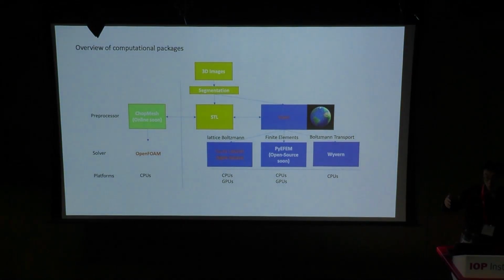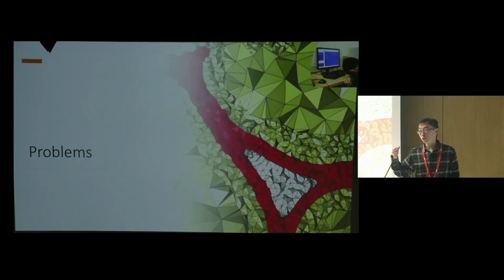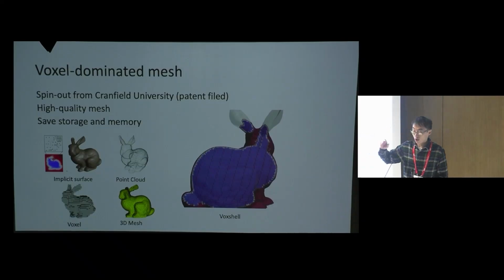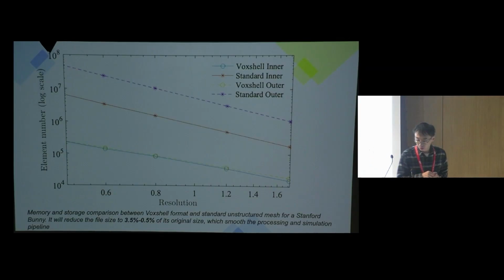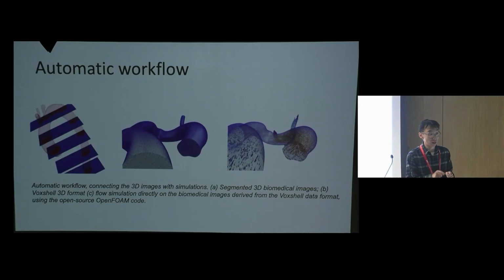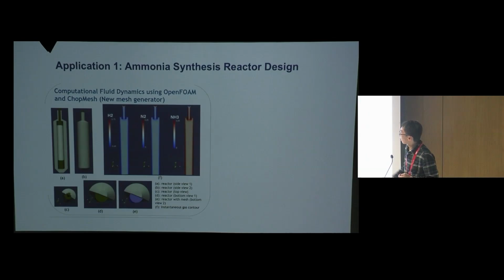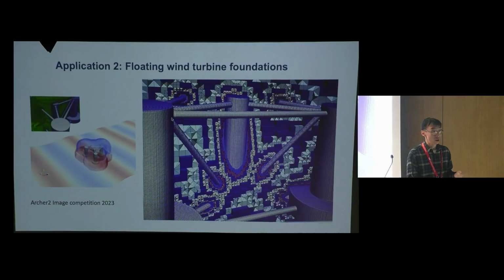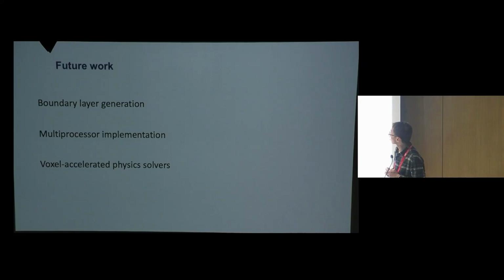IBSim-4i 2023: Liang Yang, Cranfield University, UK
Hex dominated mesh generator for Image Based Simulation